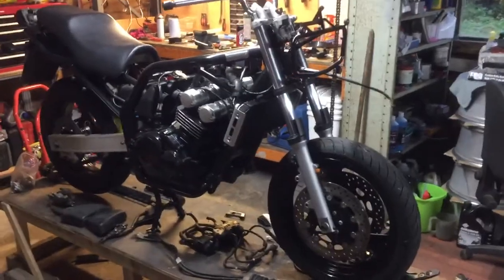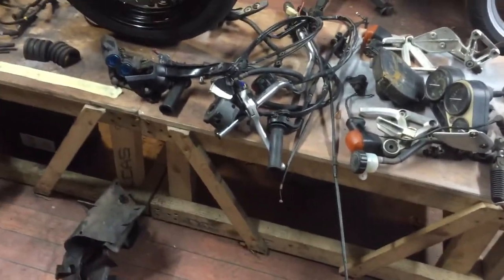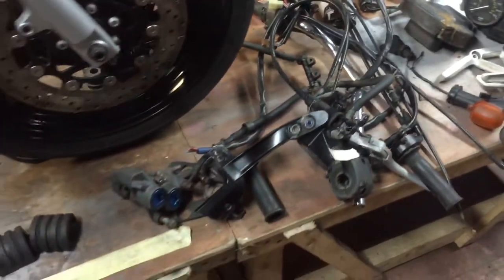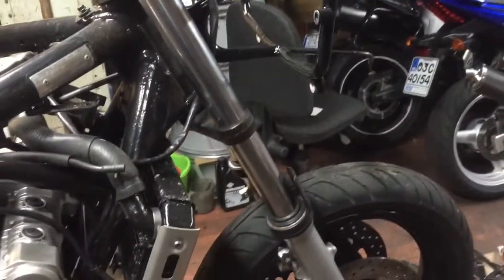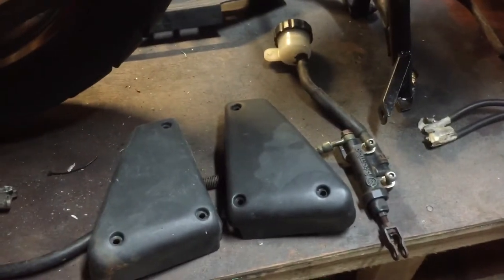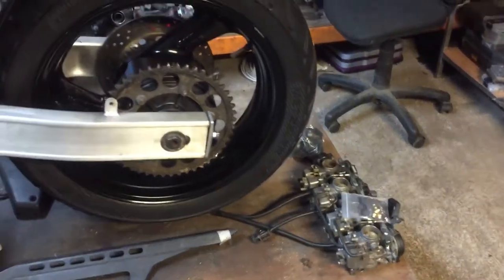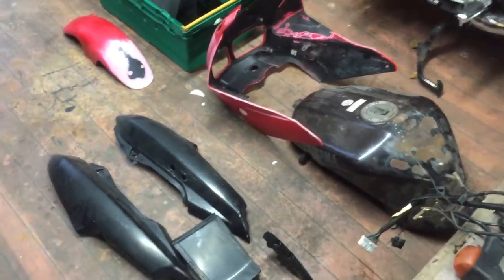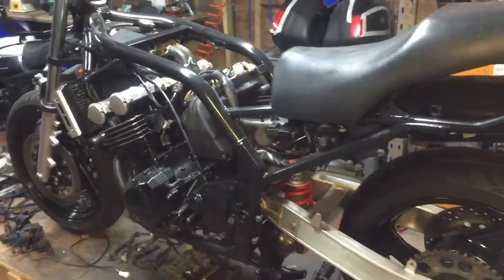Yamaha Fazer Restoration Part 7: "Jigsaw Puzzle Blues"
I restore a bike of my yoof! It’s a low miler pulled sideways out of a ditch! Using a donor bike, I’ll save this black-on-black beauty.